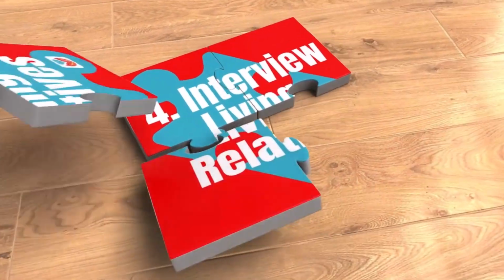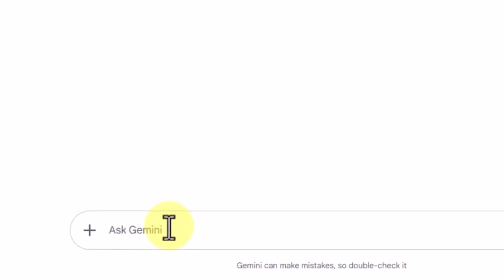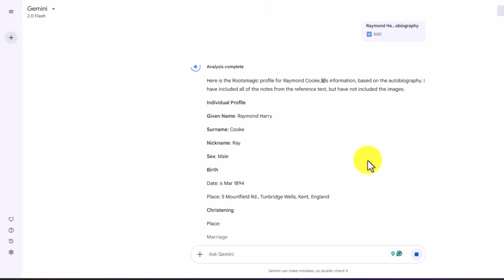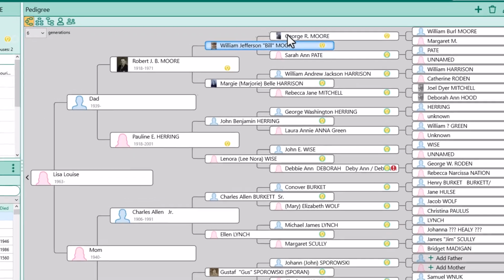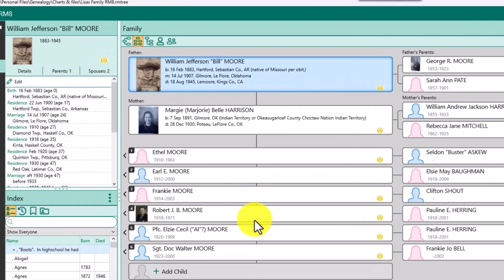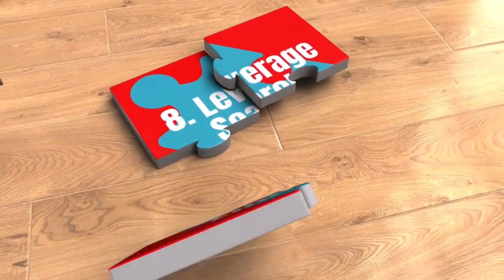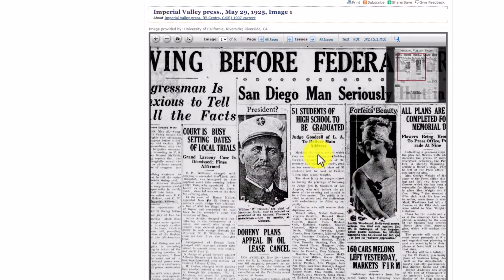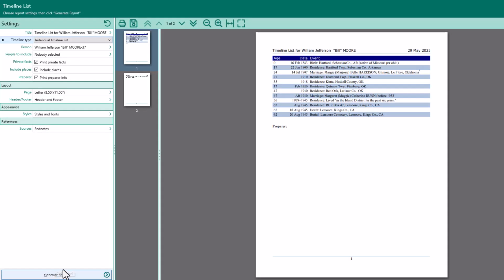Beginner Genealogy Guide: 10 Steps to SUCCESS!! Build your family tree confidently.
Unlock Your Family History! 🌳 Discover the 10 ESSENTIAL steps to kickstart your genealogy journey. Whether you're a complete beginner or dusting off old records, this guide is your perfect starting point. Learn easy tips & tricks to build your family tree like a pro! Watch now and connect with your past from genealogy expert and author Lisa Louise Cooke.

✏FREE NEWSLETTER SIGN UP & receive Lisa's BONUS genealogy search cheat sheet.

✔ SHOW NOTES: Get Lisa's video show notes pages (Premium Member Bonus Downloadable PDF in the Resources section.)

There's lots to do for free, or you can get a discounted subscription